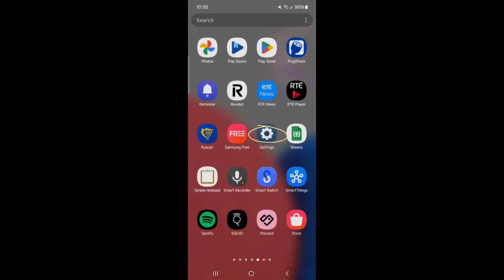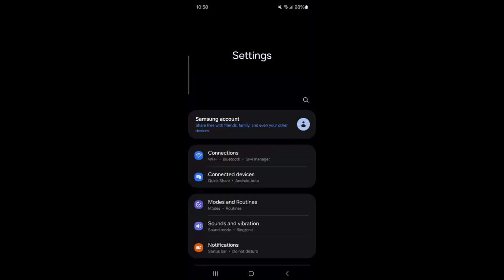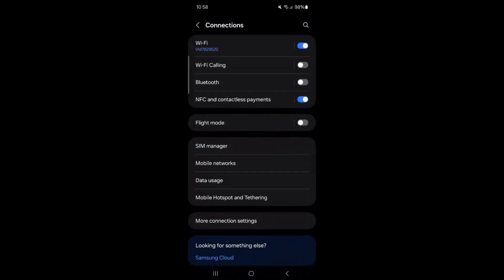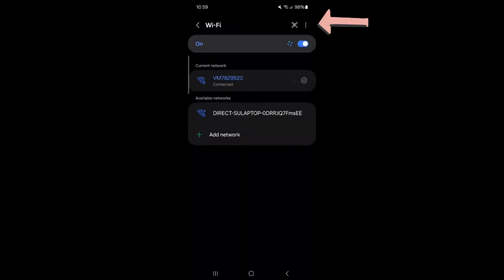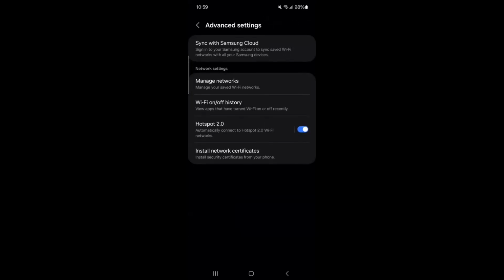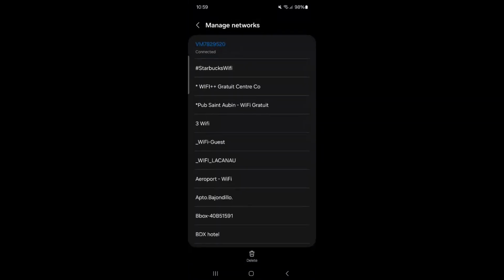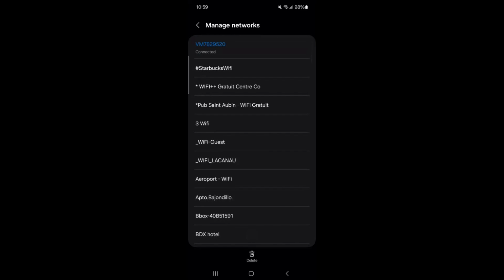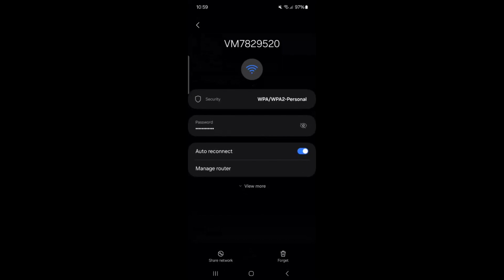How to show Wi Fi password in mobile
This video will help you see what is the Wi-Fi password you are connecting to